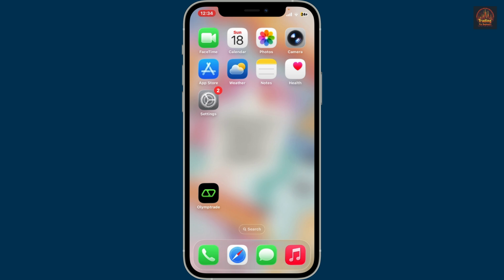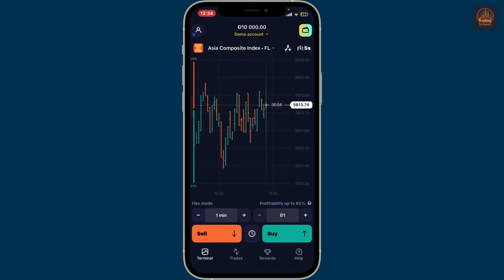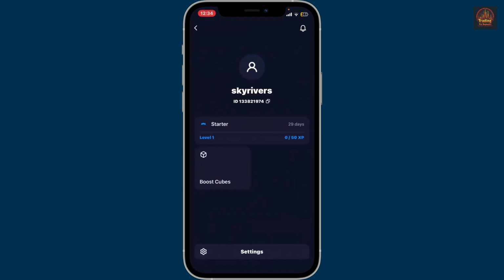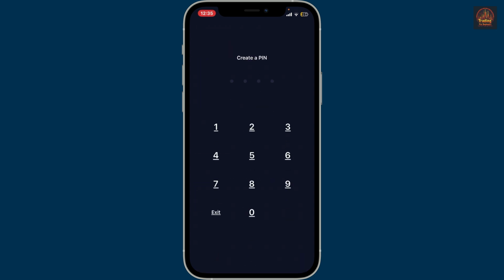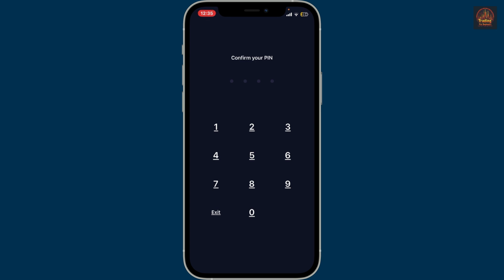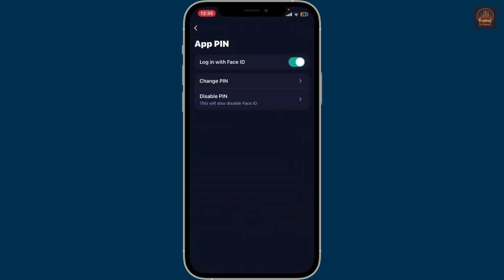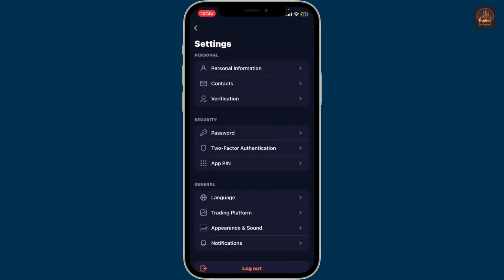Olymp Trade 2026: Step-by-Step PIN Code Setup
Learn how to add a PIN code on Olymp Trade in 2026 to secure your account and trades. This step-by-step tutorial will guide you through the latest Olymp Trade app interface, helping you protect your account quickly and safely. Whether you’re a beginner or an experienced trader, this video ensures your account stays secure.